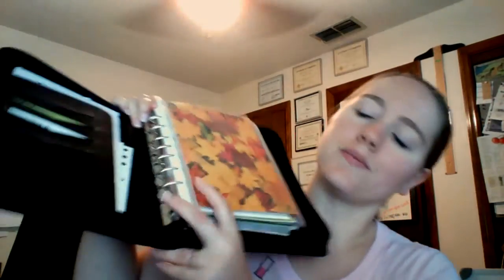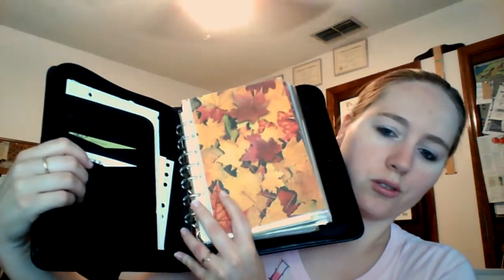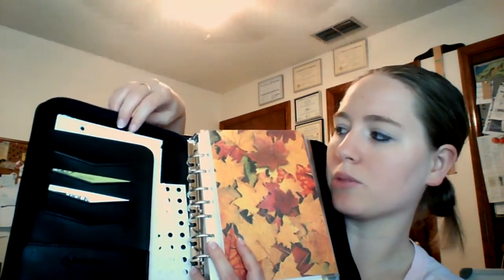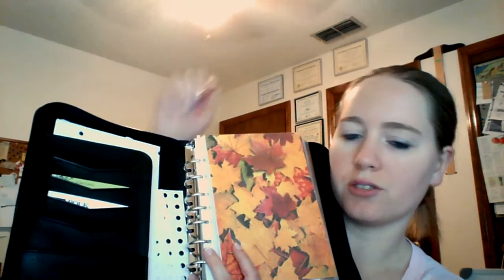Franklin Covey Sierra Planner set up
This video shows how I set up my Franklin Covey Sierra planner. It is a beautiful planner and can hold a lot of stuff.

Pinterest name: cori0835
Ravelry: craftsbycori